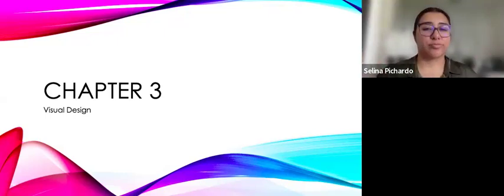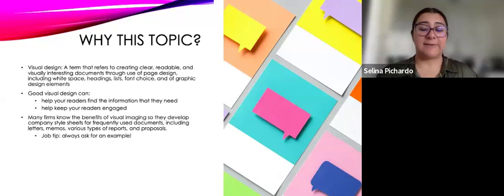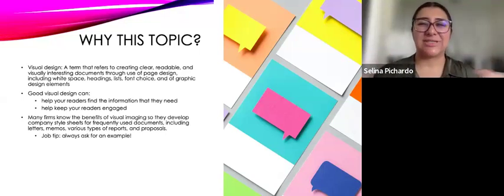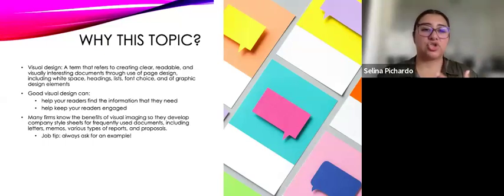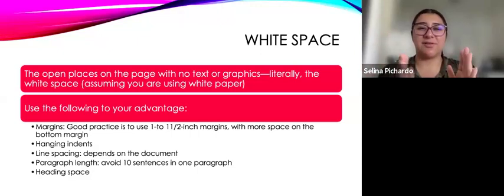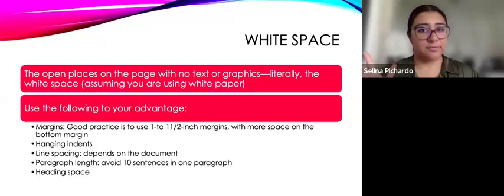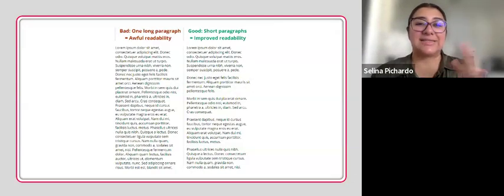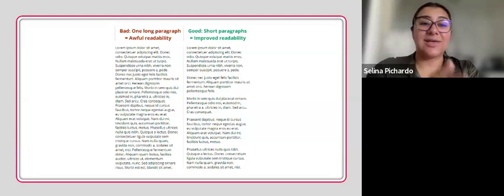Chapter 3: Part 1